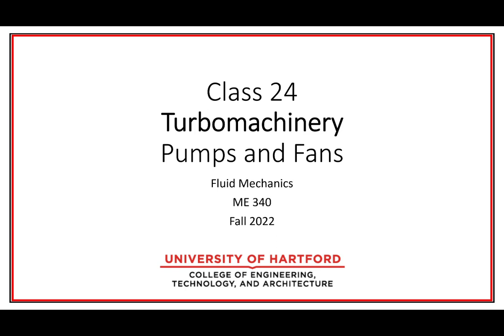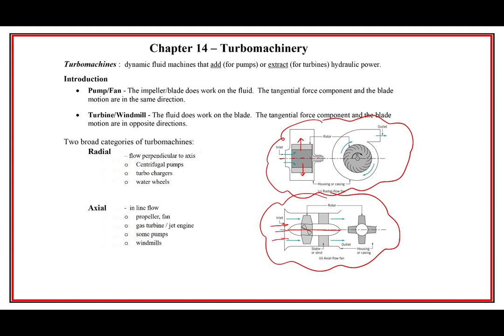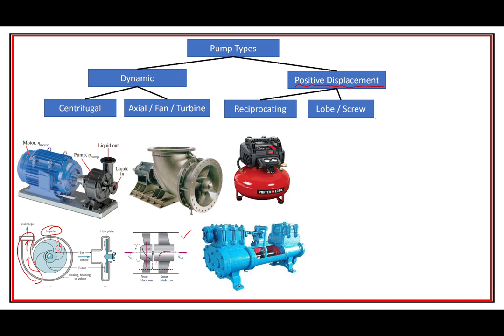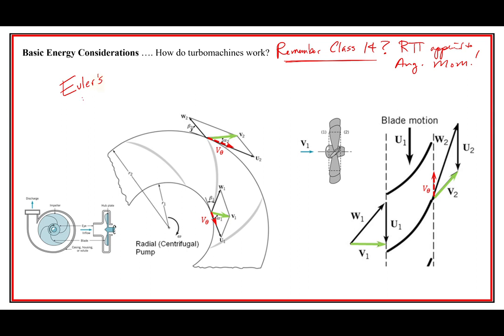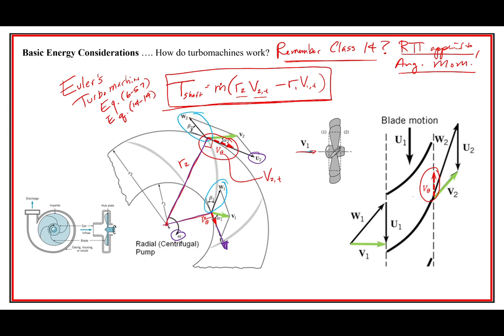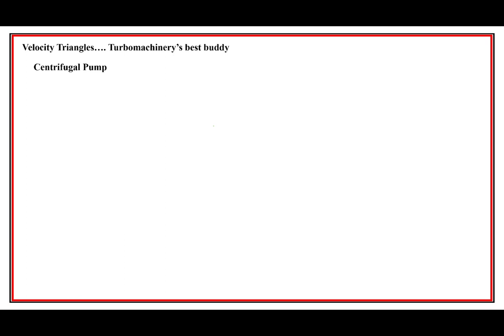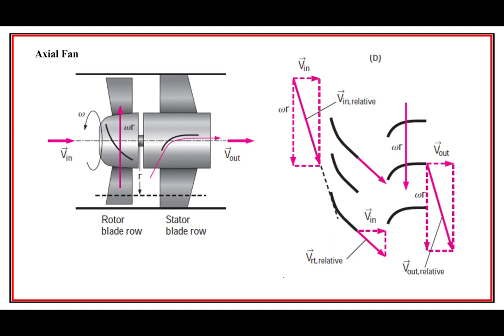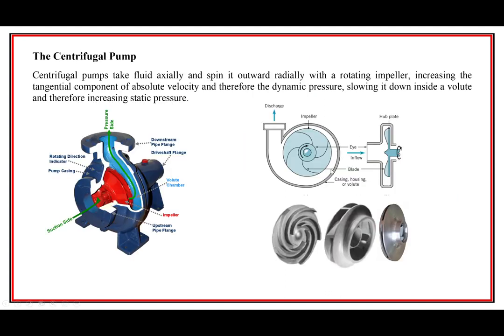F22 ME340 Fluid Mechanics Class 24 Video 1: Introduction to Turbomachinery: Pumps